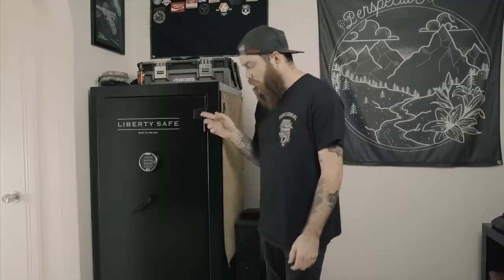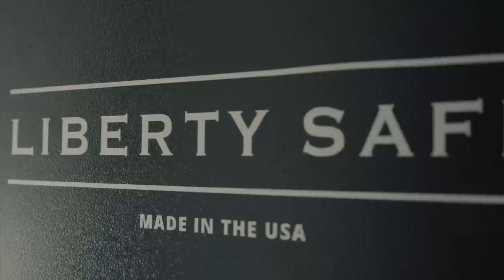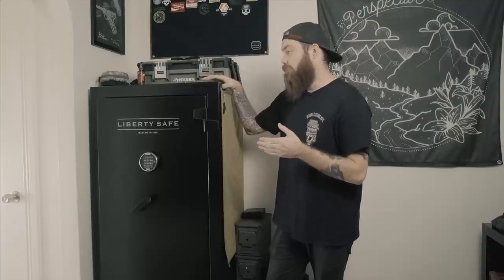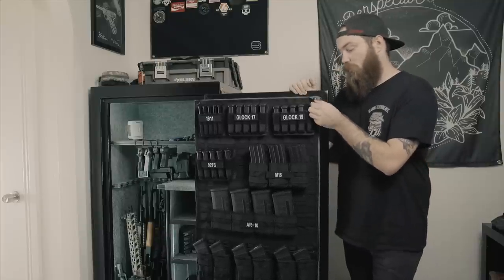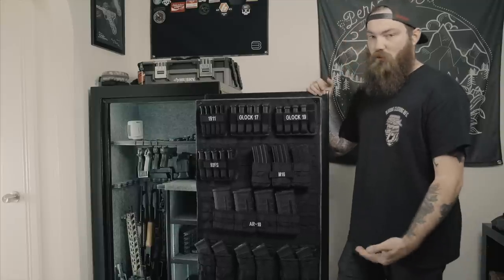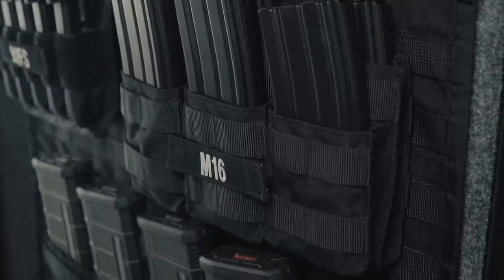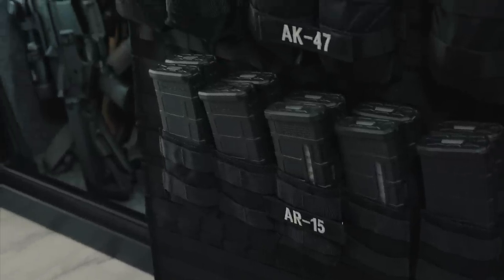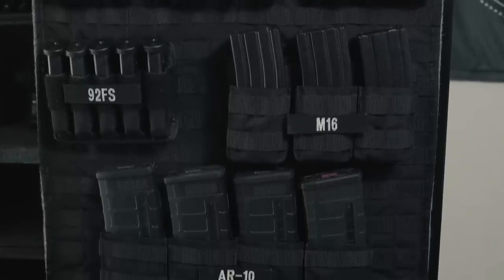Custom Molle Gun Safe Door Organzier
My Liberty gun safe and custom Molle door organizer!

M5 308 Mag Pouch: